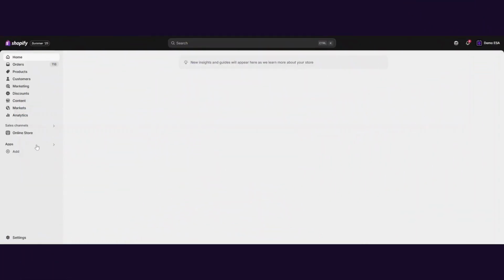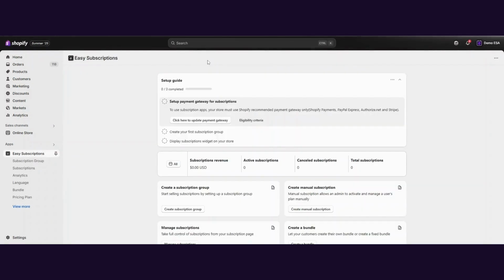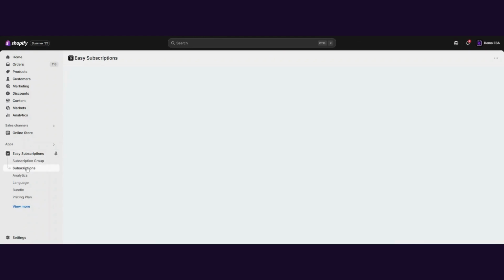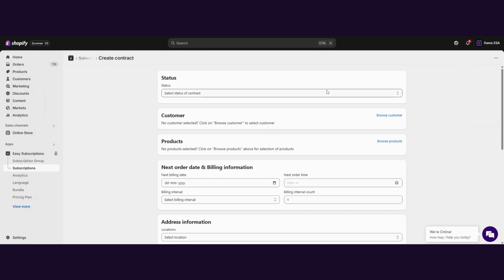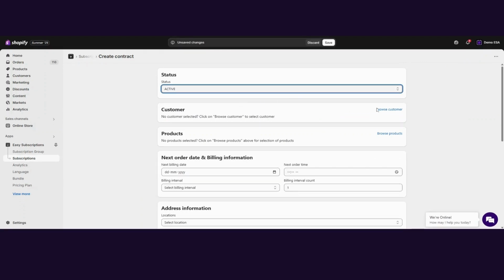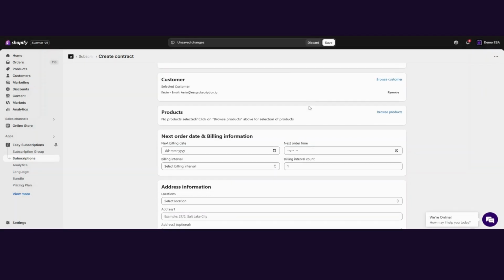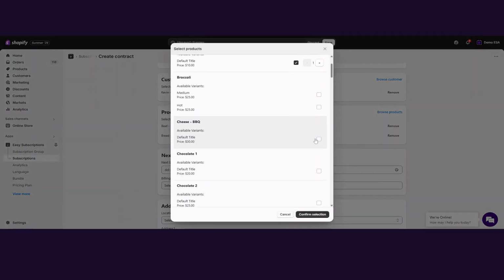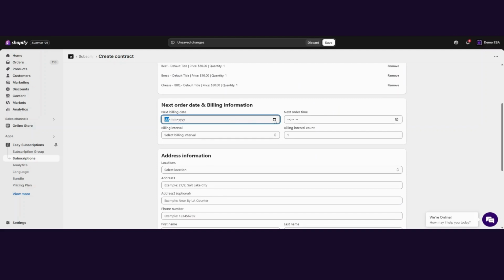How to Create a Manual Subscription Contract in Easy Subscriptions (Shopify Tutorial)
This video shows you how to manually create a subscription contract using the Easy Subscriptions app on Shopify. Manual contracts are useful for custom setups or when setting up subscriptions for existing customers with saved payment methods.

In this tutorial, you’ll learn:

How to access the subscription management panel
How to create a new contract from scratch
How to select a customer with a saved payment method
How to choose products, set billing cycles, and define delivery preferences
How to add address and shipping details

When and how to save the contract

This is ideal for Shopify merchants who need full control over setting up individual subscription plans for customers.